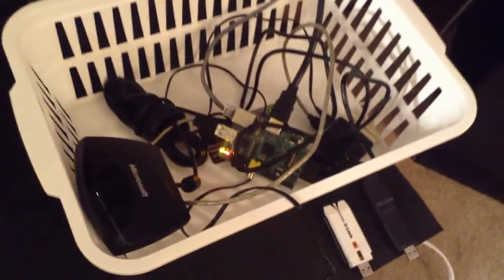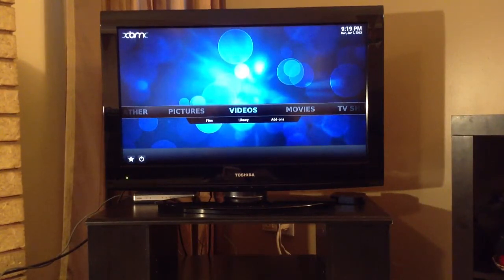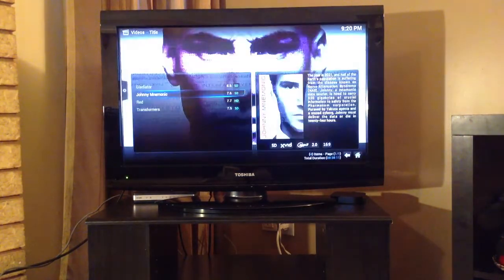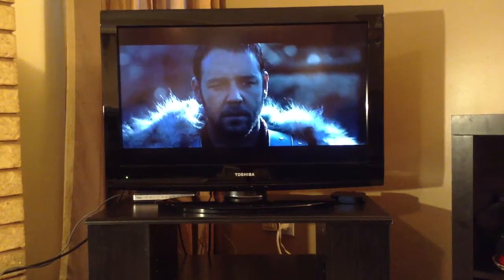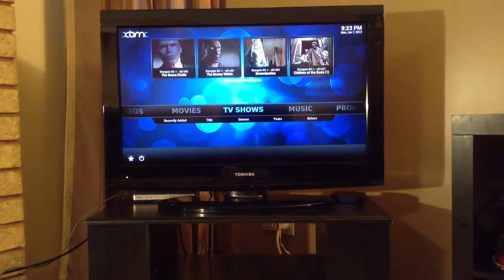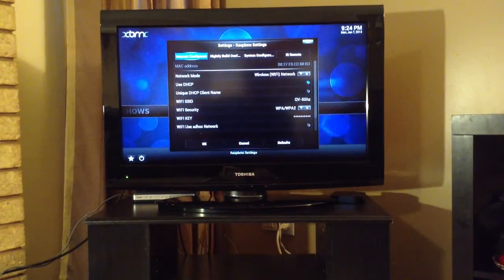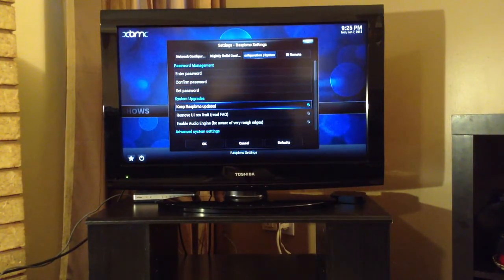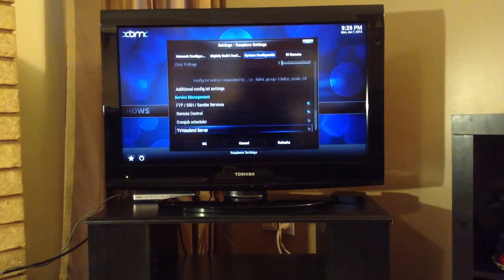XBMC on the Raspberry Pi - RaspBMC RC3 Quick Review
Quic review of RaspBMC RC3